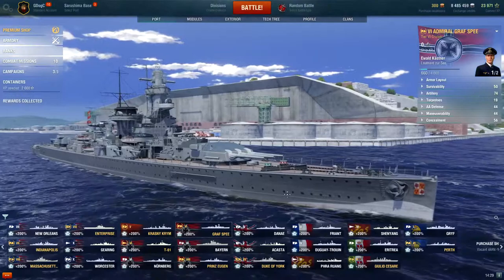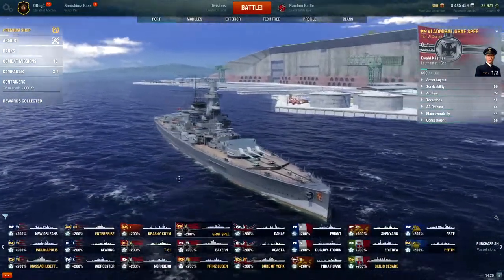MEET THE ADMIRAL | KMS Admiral Graf Spee - Let's Play World of Warships: Part 18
Hello viewers!

In this video, we take command of the Tier VI Premium Cruiser, the KMS Admiral Graf Spee in World of Warships!